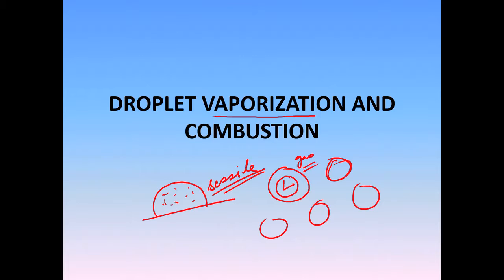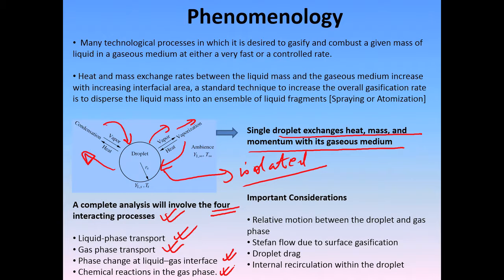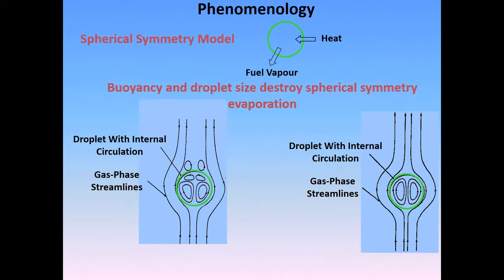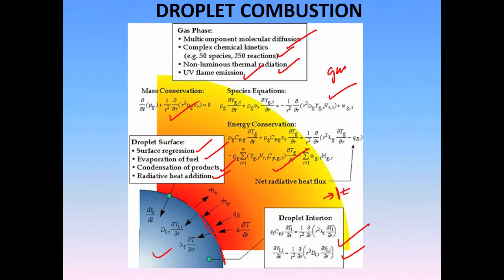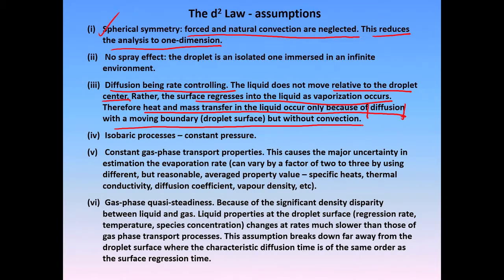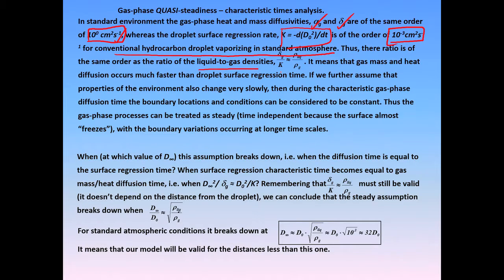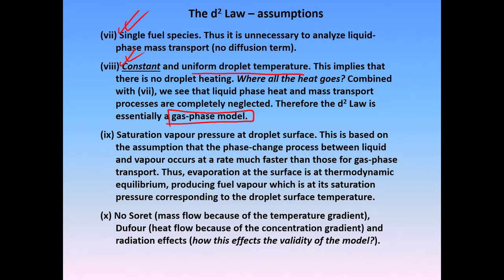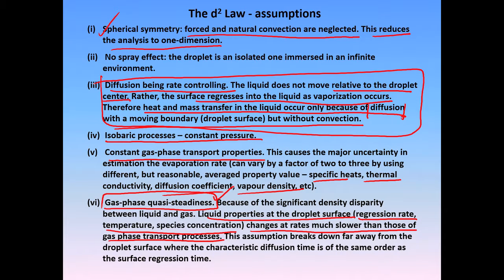Lec20 Heat transfer and evaporation in droplets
Heat transfer, Evaporation, Droplet, Combustion